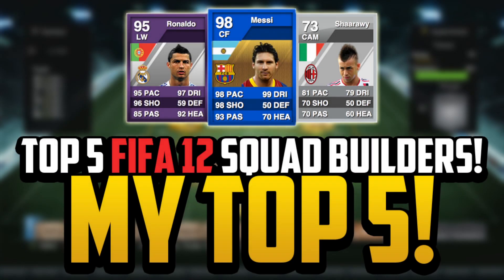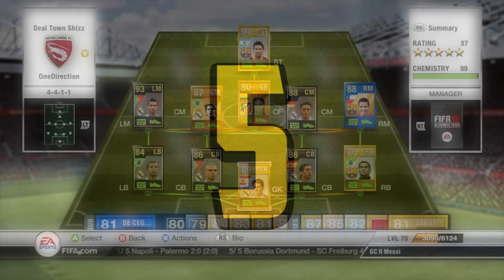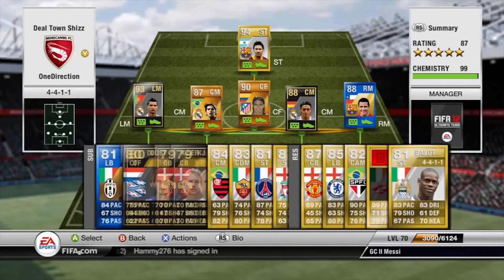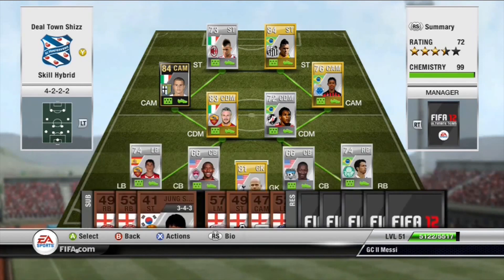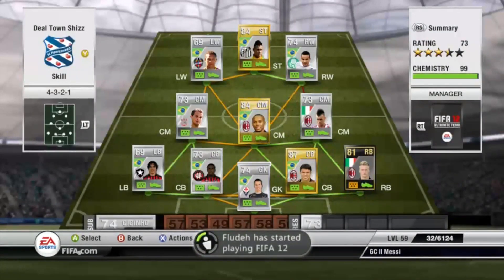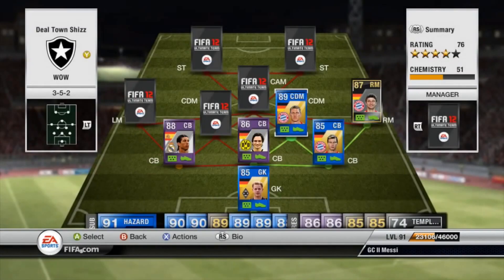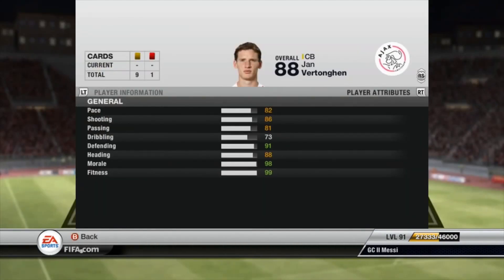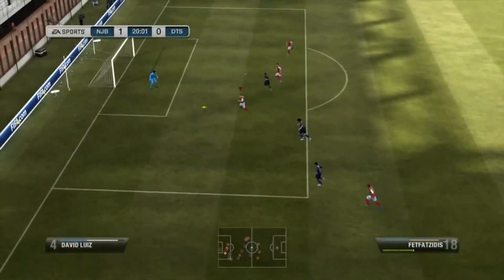MY TOP 5 FIFA 12 SQUAD BUILDERS! | FIFA ULTIMATE TEAM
Can we get 1500 LIKES for TOP 5 FIFA 13? :D

In this video I am showing a FIFA GENERATIONS MY TOP 5 FIFA 12 ULTIMATE TEAM SQUAD BUILDERS! The video can also feature TOTY's, TOTS's, MOTM's and more BLUE CARDS!